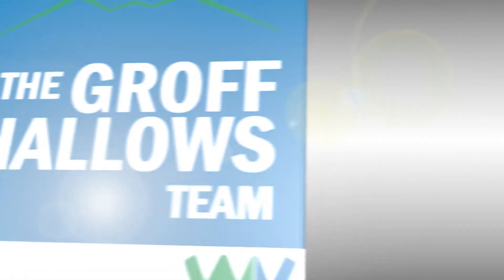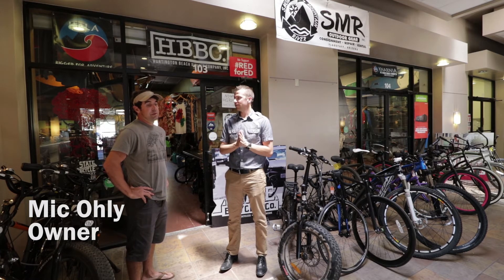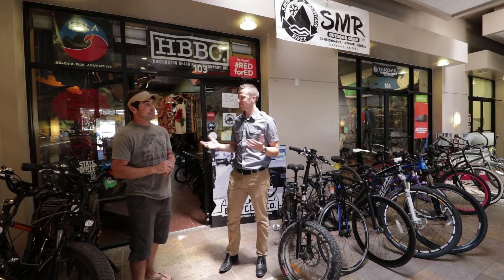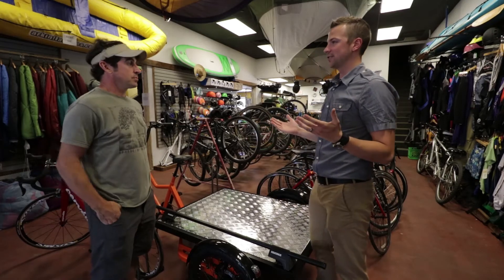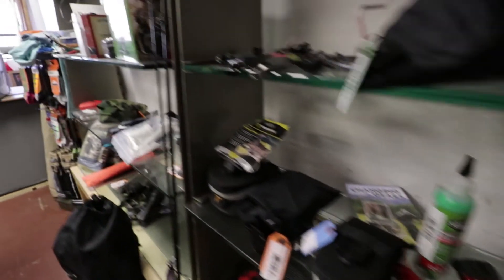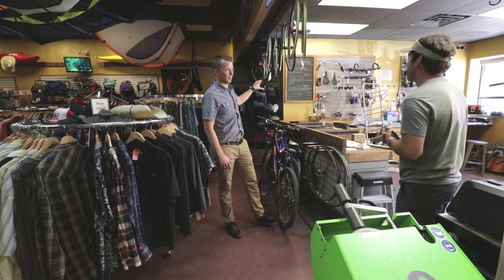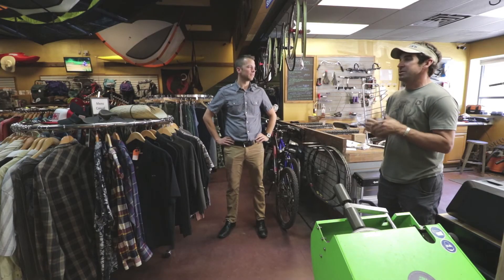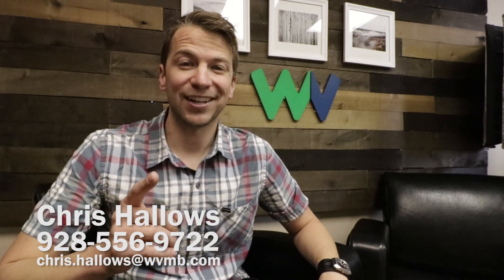Where can you BUY and SELL Quality Outdoor Gear in Flagstaff?!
Mic Ohly has created a perfect revolving door for high quality out door gear and services! No need to pay full price for your next tent, bike, skateboard, running shoes etc - his large shop located in the Greentree Plaza mini mall has an amazing variety of primarily gentle used gear that is sold on consignment. Mic's also filling other voids in FLG being the only shop in town with ice skate sharpening equipment and a unique variety of rentals including stand up paddle boards and electric bikes.

Check them out at 1800 S Milton Rd #103 - gotta go INSIDE the mini mall;)